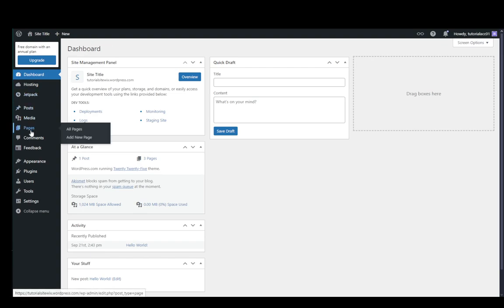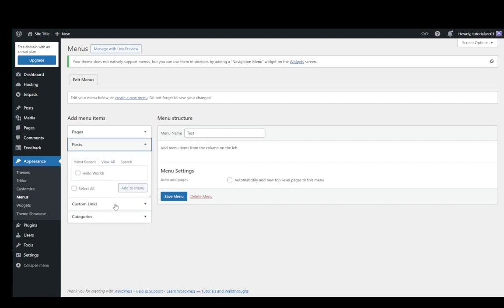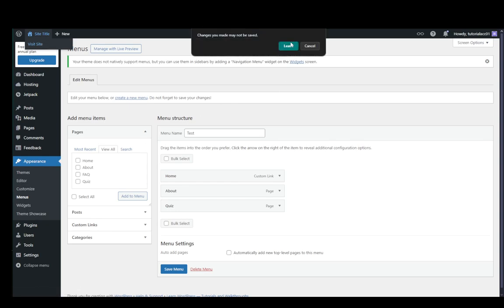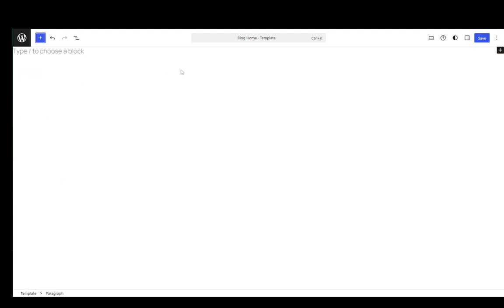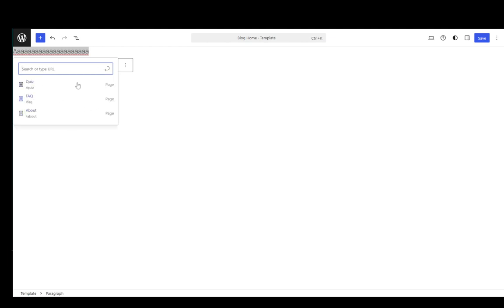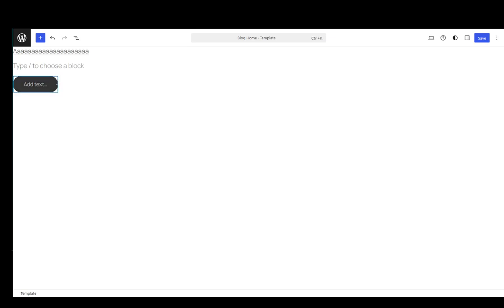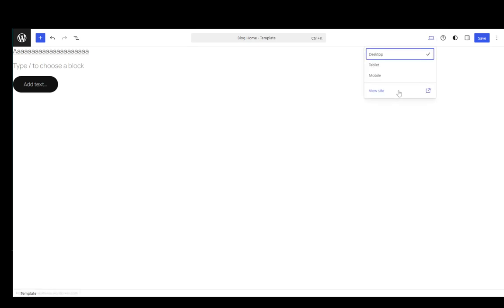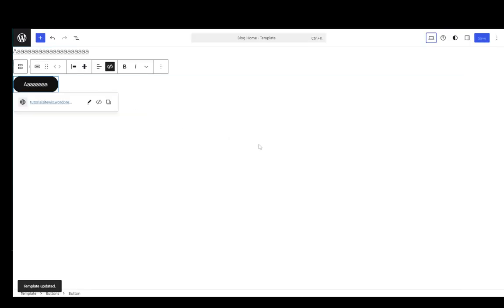How To Link Pages In WordPress Tutorial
Today we talk about link pages in wordpress,how to create anchor links in wordpress,wordpress tutorial,anchor links in wordpress,wordpress menu